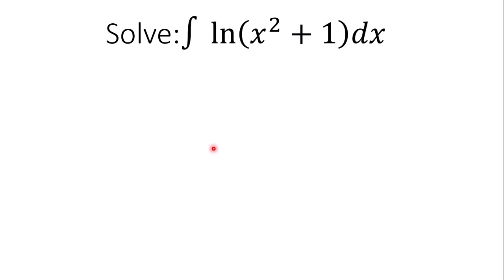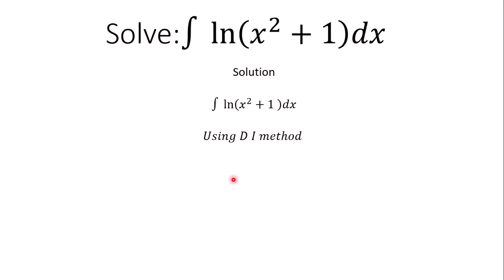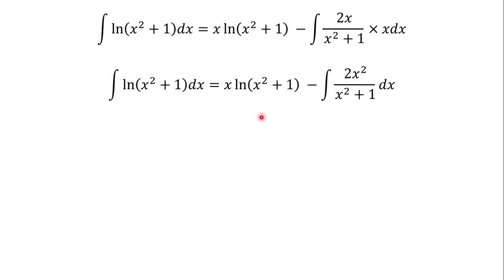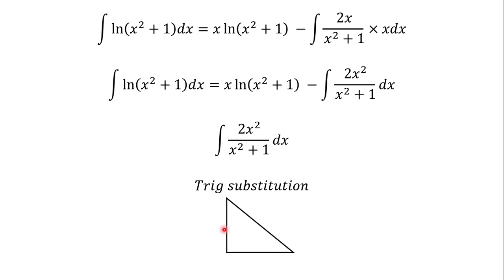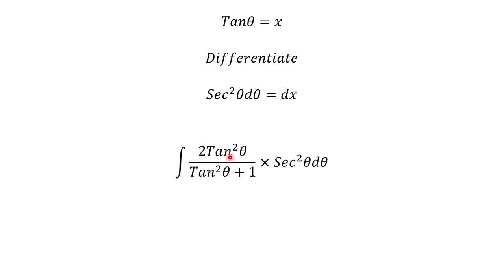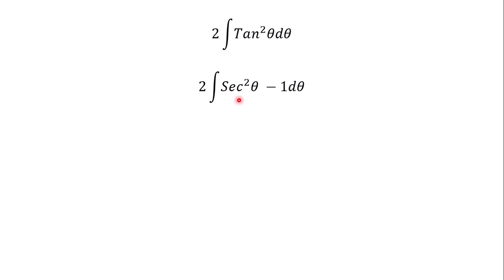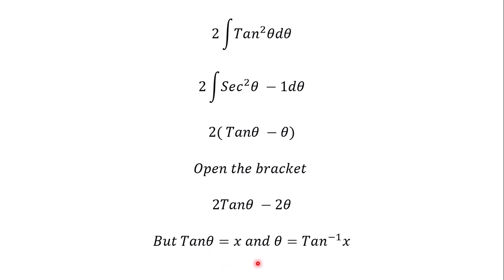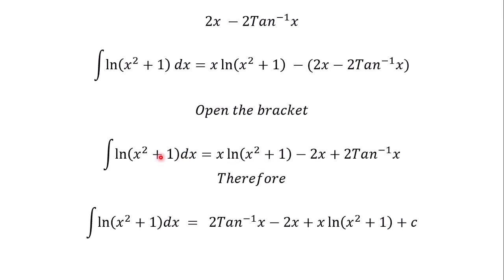How to integrate ln( x^2 +1) using Trig substitution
Today in this video, I will show you how to solve integral ln( x^2 +1) using Trig substitution and D I method. The importance of Pythagoras theorem is explained. The importance of Trig ratios are also explained. Step by step tutorial by Math In Twi. com.

How to show that integral sec^2(x)dx = Tanx + c  using u sub.

How to prove that integral 1dx = x +c